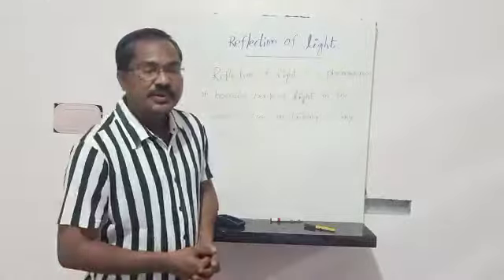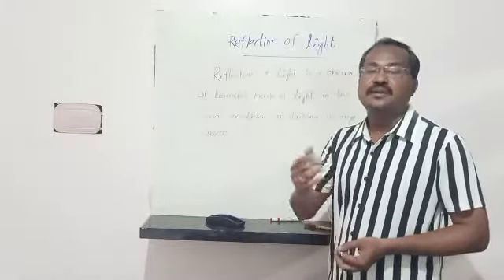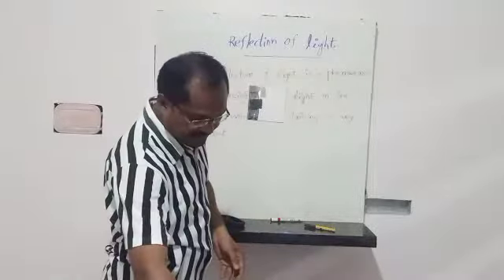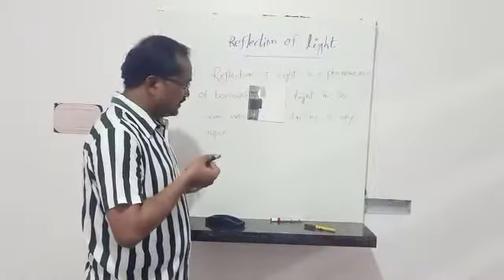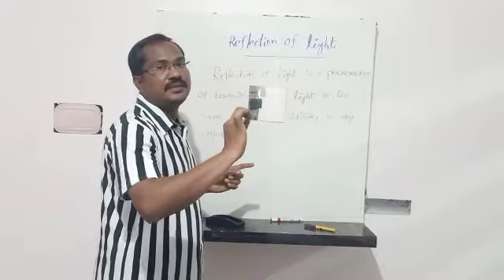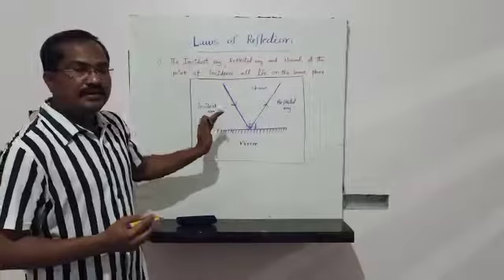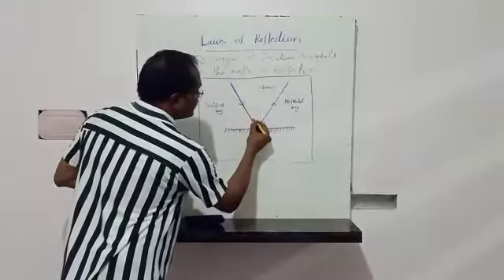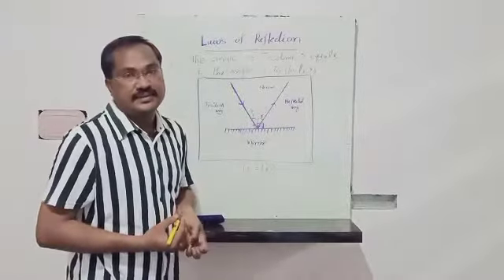REFLECTION OF LIGHT AND LAWS OF REFLECTION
@4:57 activity